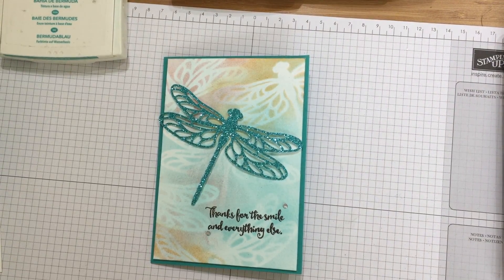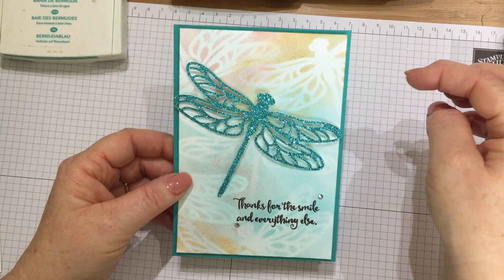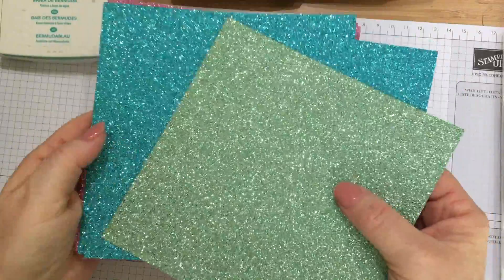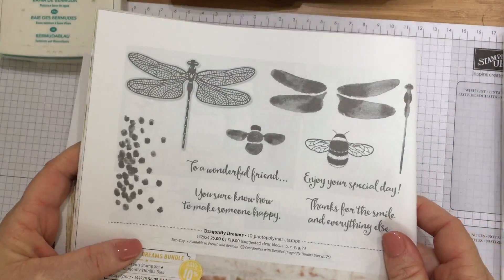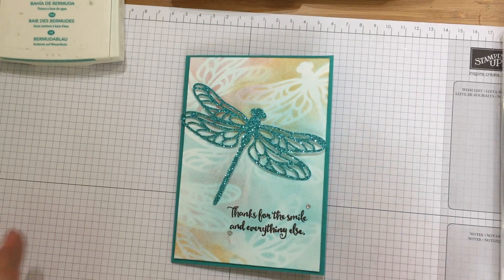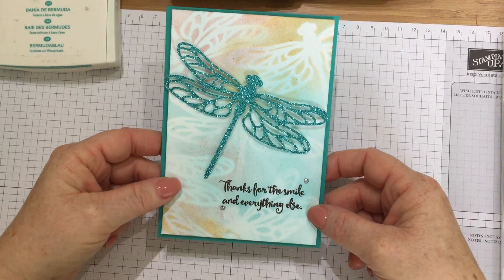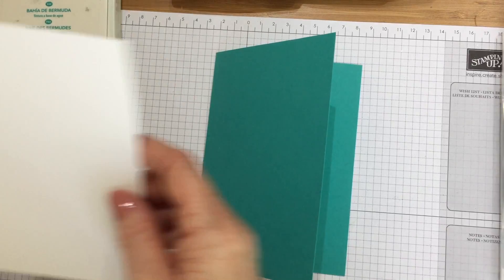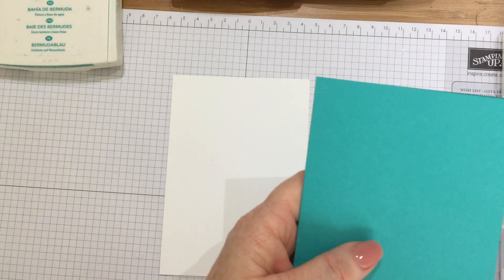Dragonfly Dreams Card.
Create a beautiful card using the Detailed Dragonfly Dies and stamps. Use the gorgeous Glimmer paper free from Stampin Up with Saleabration.

See project dimensions and products used on my blog or request a catalogue